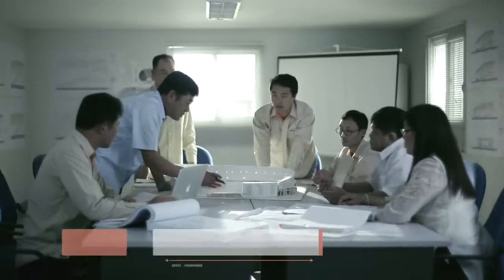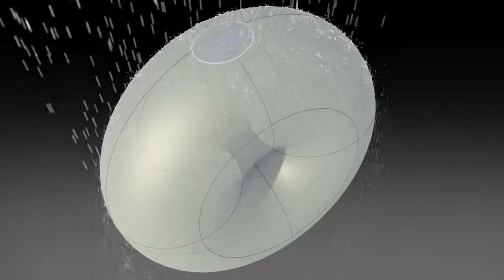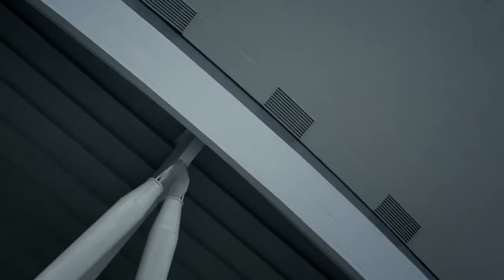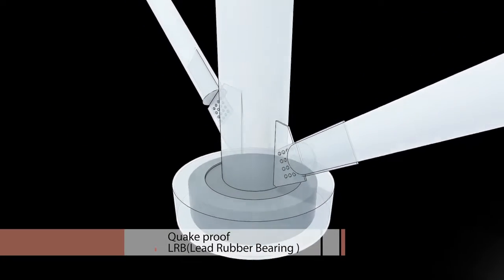Hanwha E&C Philippine Arena the World's greatest dome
Philippine Arena is the World's greatest dome locaed at ciudad de victoria at  Bulacan in the Philippines''
Congratulations to all INC members! Happy Centennial po sa ating lahat. :) Praise be unto God!